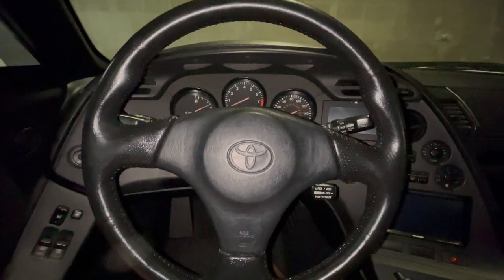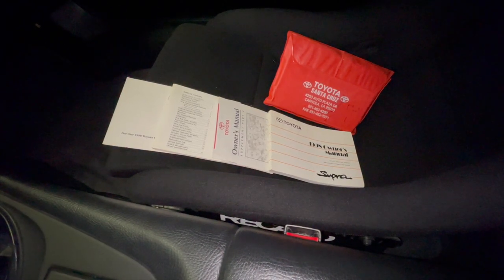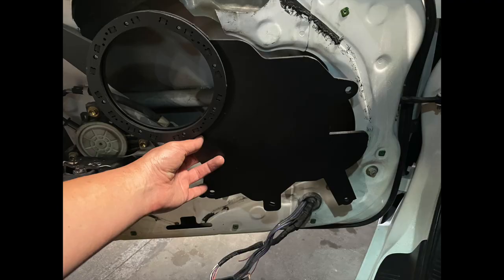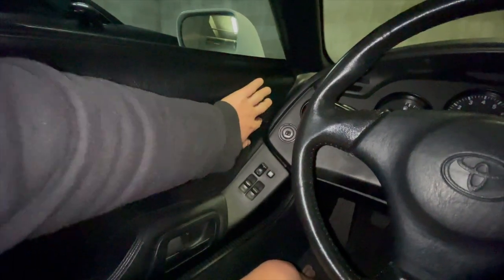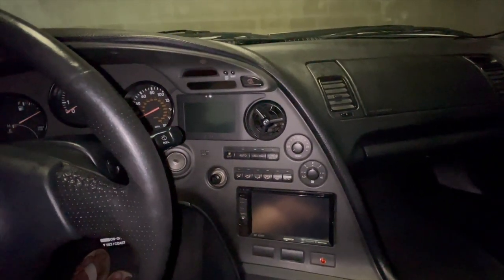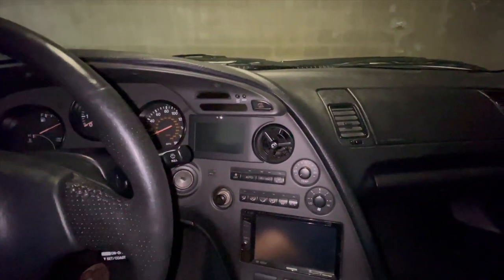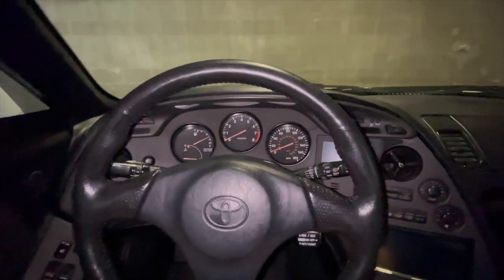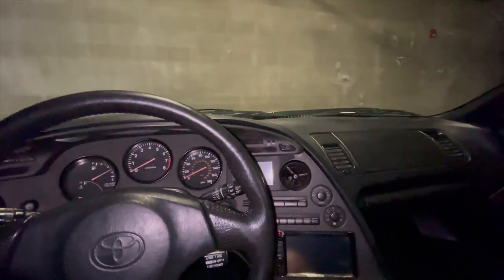1998 Supra with HKS 4" Ti and silencer cold start and interior refresh and mods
The interior fixes are nearly done on my 1998 Supra.  Back to stock steering wheel (removed Nardi wheel and hub), BTI 4.3 gauge, properly mounted speakers, AEM Infinity ECU USB cable, found an owner's manual(!) and etc.